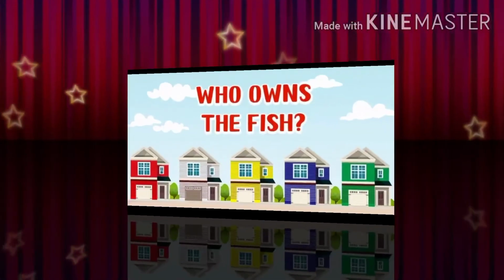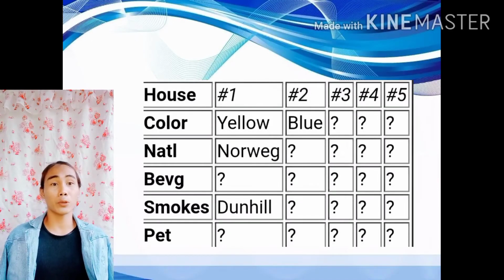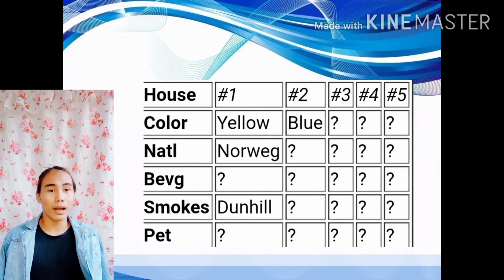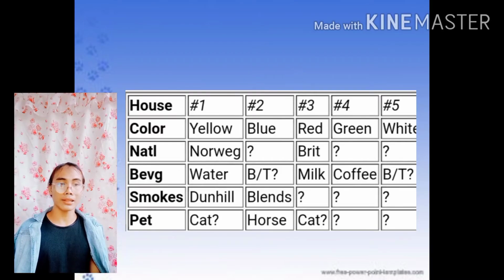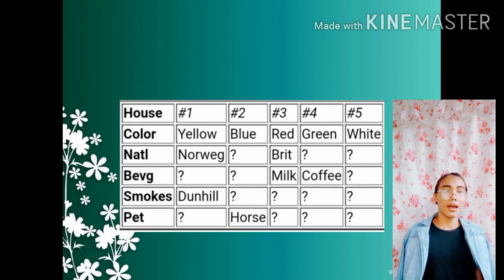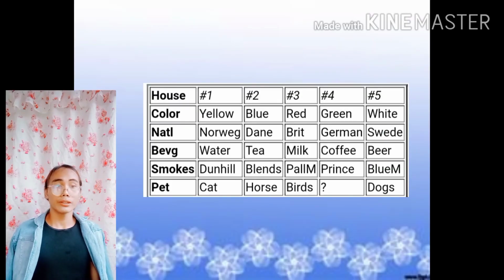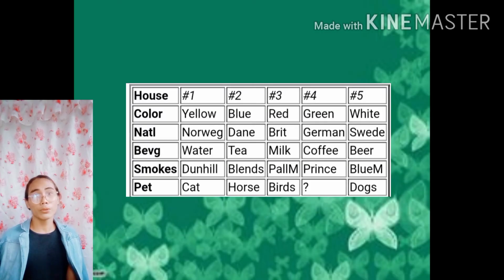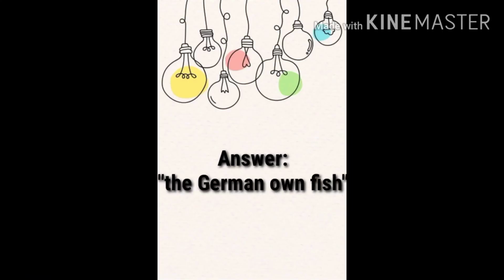Albert Einstein Logic Puzzle 💪❣️